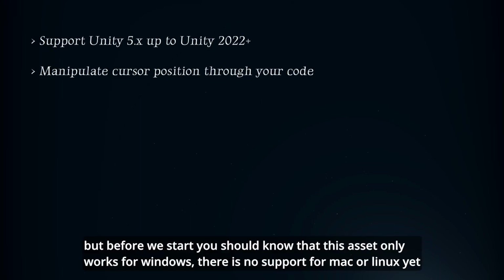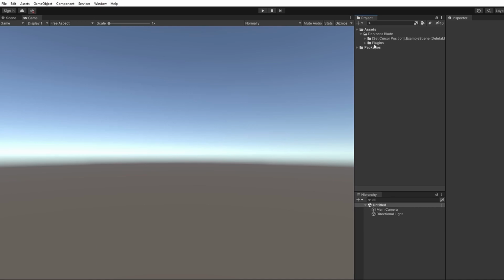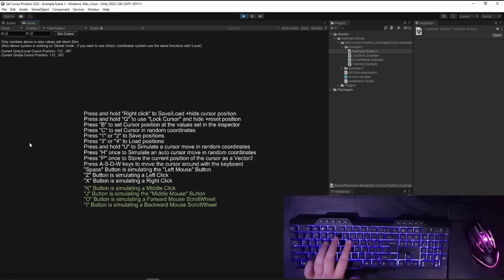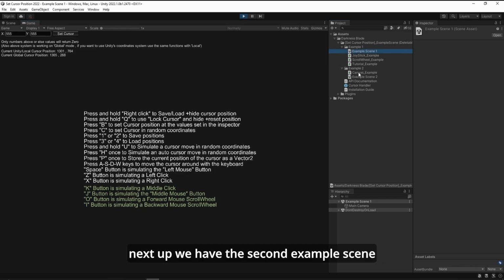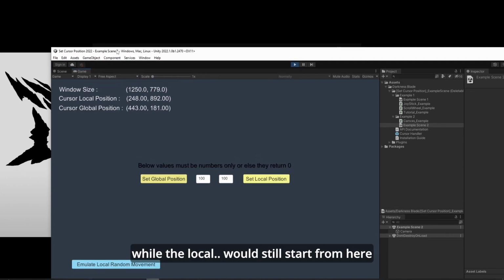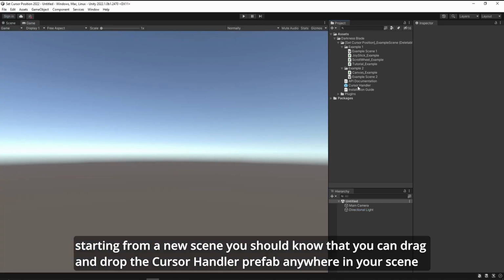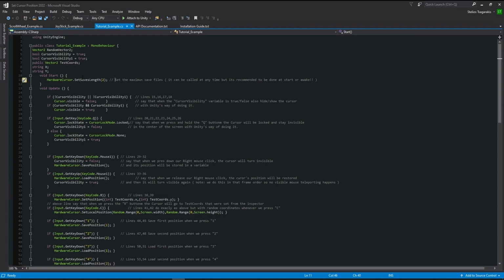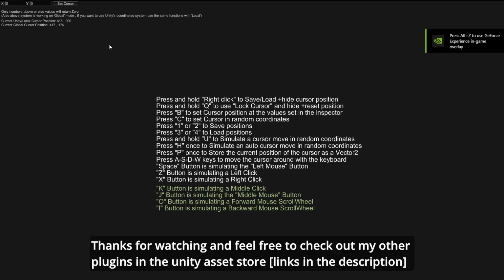Set Cursor Positon - Unity 2024 Tutorial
A quick and easy way of setting your cursor's position on the screen + simulating mouse clicks with the keyboard.